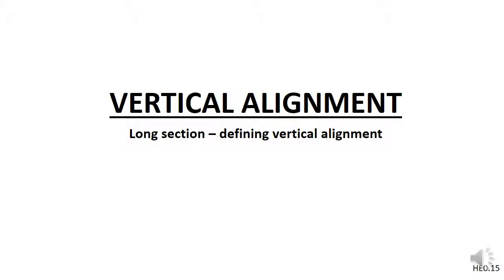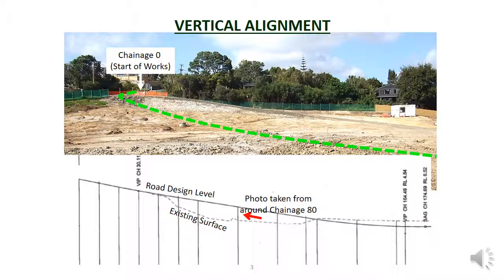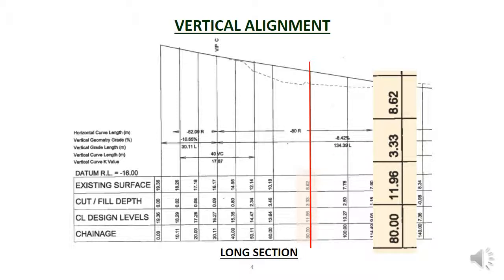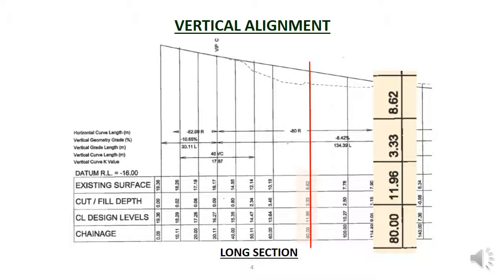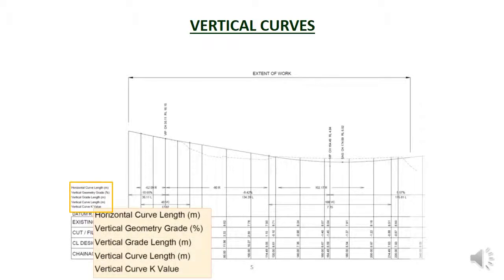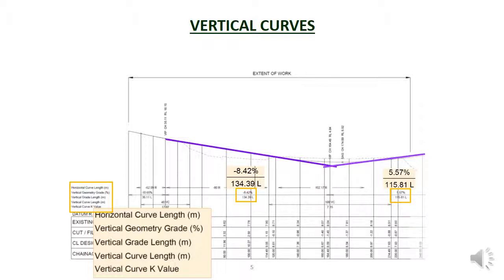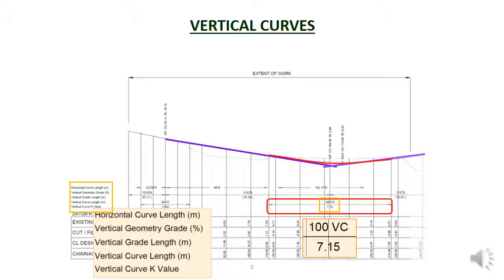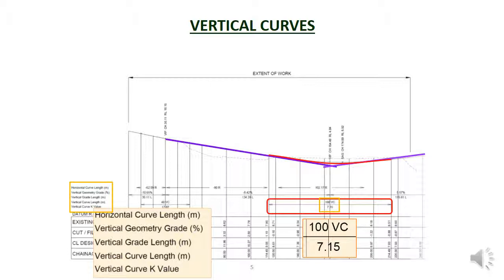HE0 15 Vertical Alignment